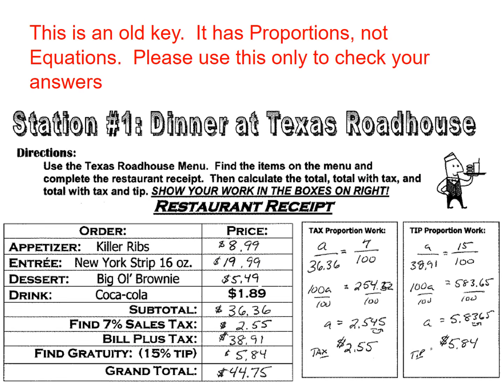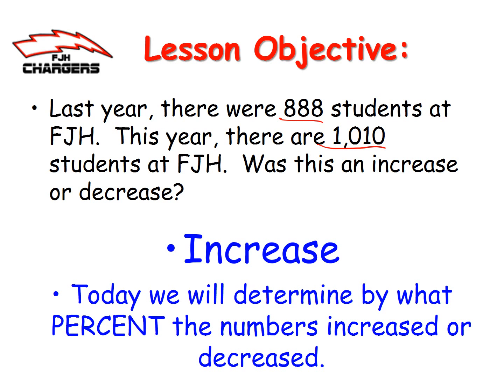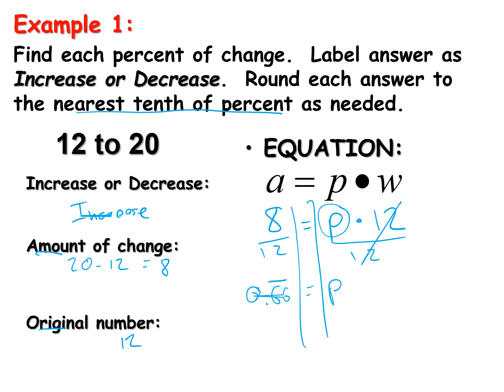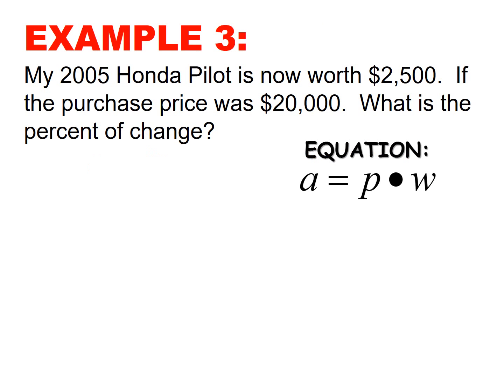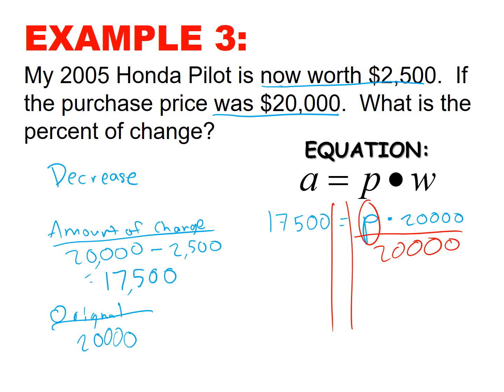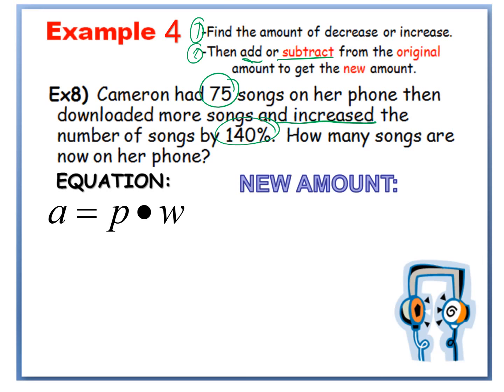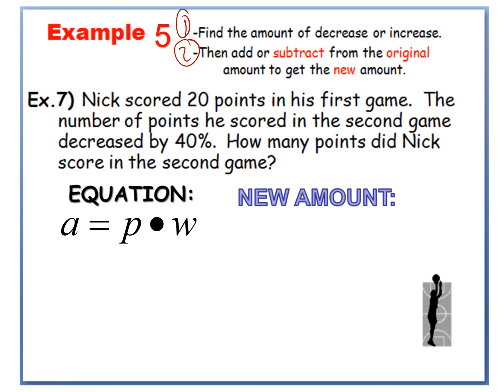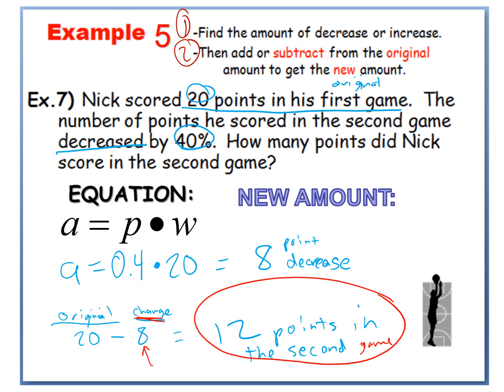4 2 Percent of Change Notes Video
This video is for Mr. Strand's absence on 1/19/18.  Use it to help you fill out the notes.